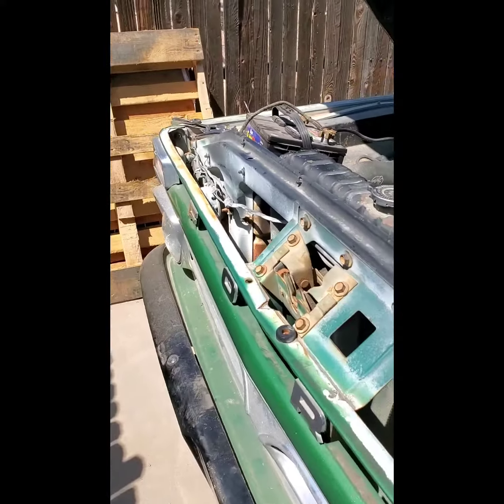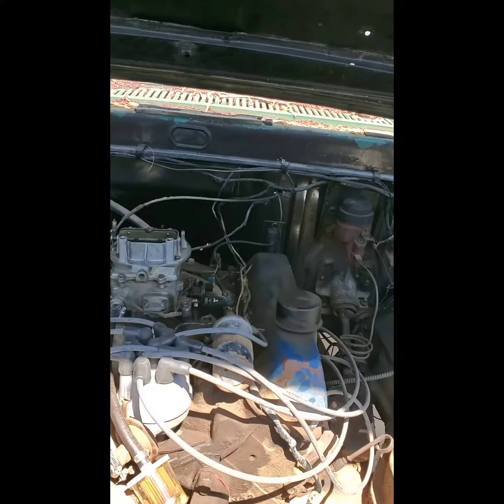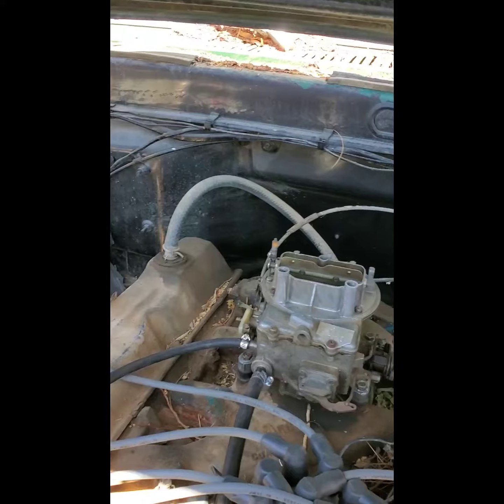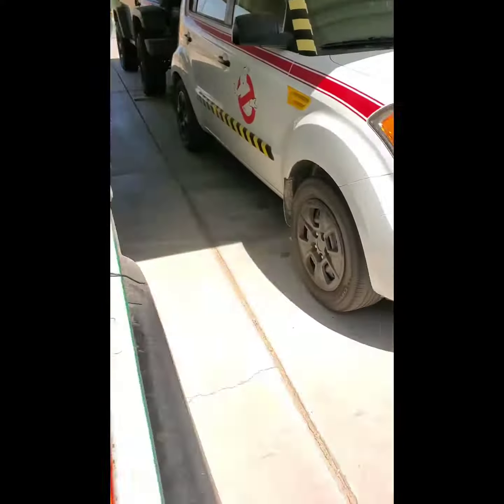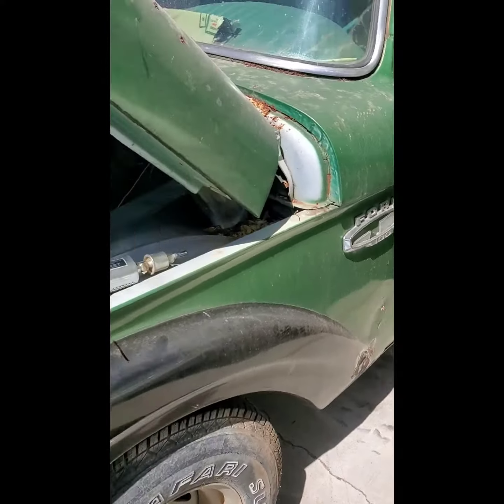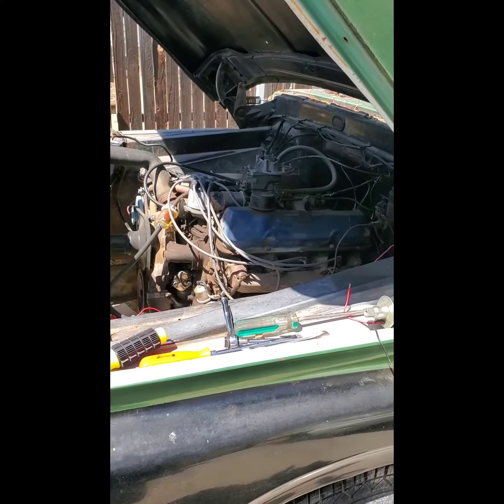66 F-100 new carburetor installed!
Swapped out the carb on the 66 ford f-100 running like a champ!